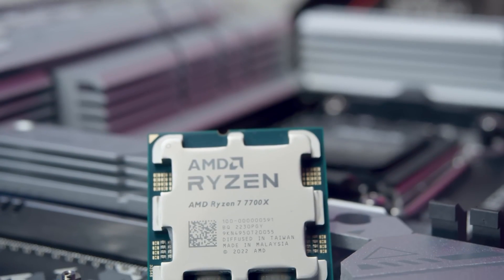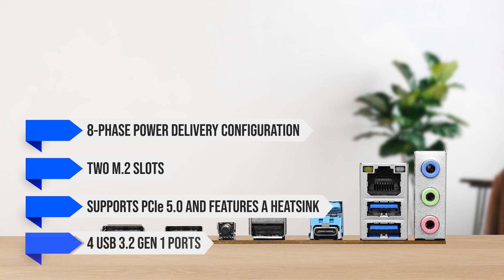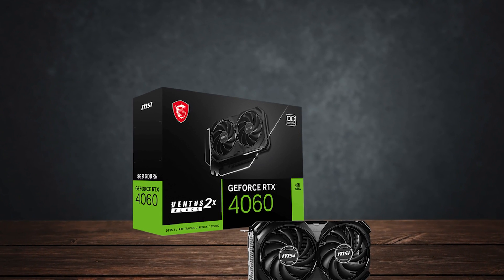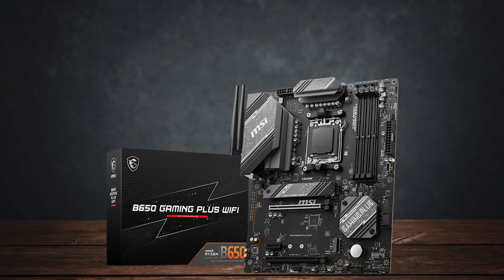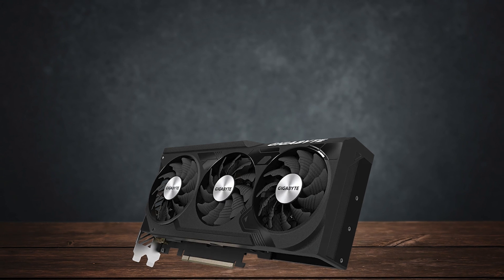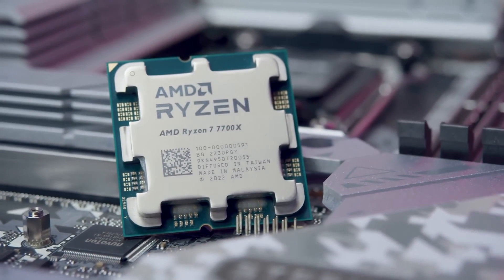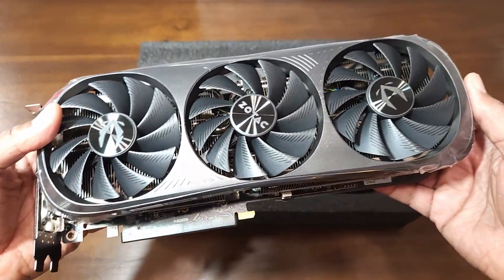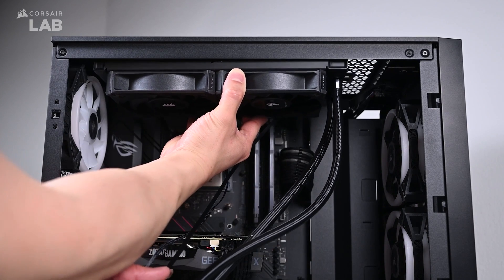The Best Ryzen 7 7700x PC Builds In 2025! (Budget, Value & High-End Builds)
***Best Budget Ryzen 7 7700X PC Build***

►Memory - G.Skill Flare X5 32 GB (2 x 16 GB) DDR5-6000 CL30 Memory
►Storage - Silicon Power UD90 1 TB M.2-2280 PCIe 4.0 X4 NVME Solid State Drive
►Video Card - MSI VENTUS 2X BLACK OC GeForce RTX 4060 8 GB Video Card
►Power Supply - MSI MAG A650BN 650 W 80+ Bronze Certified ATX Power Supply

***Best Value Ryzen 7 7700X PC Build***

►CPU Cooler - Corsair iCUE H100i RGB ELITE 59.1 CFM Liquid CPU Cooler
►Memory - Corsair Vengeance RGB 32 GB (2 x 16 GB) DDR5-6400 CL36
►Storage - Western Digital Black SN770 1 TB M.2-2280 PCIe 4.0 X4 NVME Solid State Drive
►Video Card - Gigabyte WINDFORCE OC GeForce RTX 4070 12 GB

***Best Premium Ryzen 7 7700X PC Build***

►CPU Cooler - Cooler Master MasterLiquid 360 Atmos 70.7 CFM Liquid CPU Cooler
►Memory - G.Skill Trident Z5 RGB 32 GB (2 x 16 GB) DDR5-6400 CL32
►Storage - Western Digital WD_Black SN850X 2 TB M.2-2280 PCIe 4.0 X4 NVME Solid State Drive
►Video Card - Zotac GAMING Trinity GeForce RTX 4080 SUPER 16GB
►PC Case - Lian Li O11 Vision ATX Mid Tower Case
►Power Supply - SeaSonic FOCUS GX 750 W 80+ Gold Certified Fully Modular ATX

" 【香教仁】 我的AMD Ryzen R7 7700X電競香香機！還真香嗎？｜不用怕用240水冷也可狂壓到85度爽爽玩｜微星MAG B650M MORTAR WIFI迫擊砲主機板實測｜『CC字幕" published by 香教仁 source

" i9 14900KF + GIGABYTE WINDFORCE RTX4090 | LIAN LI O11 VISION | TERRESTRIAL BUILD | INVADERPC" published by INVADER PC source